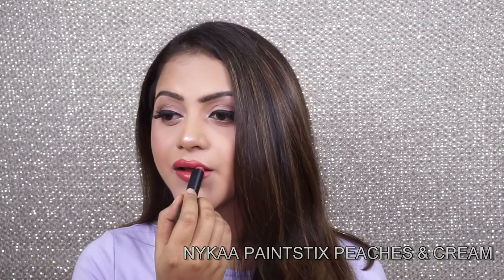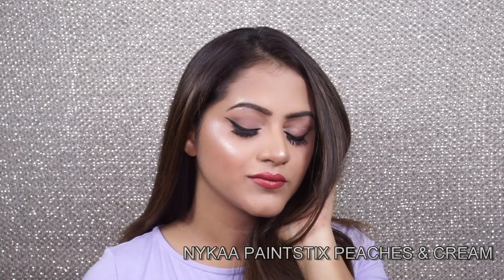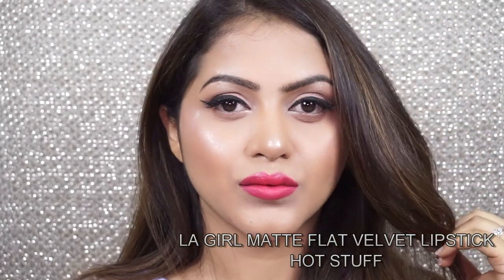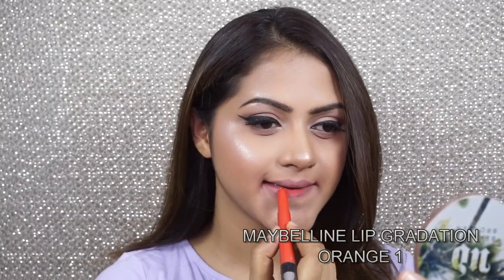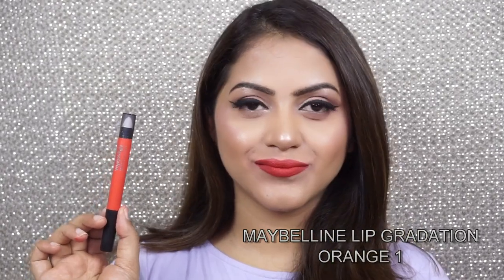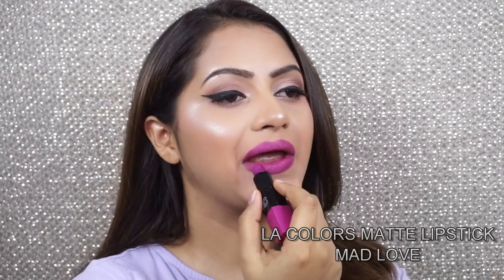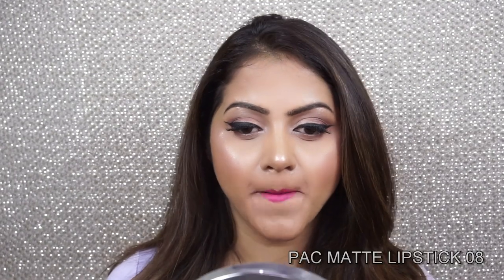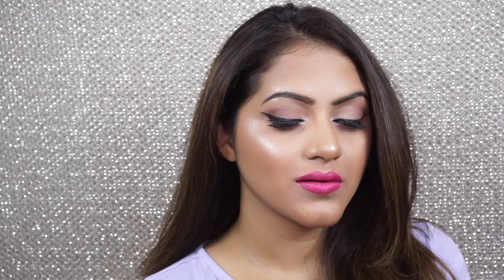TOP SUMMER LIPSTICKS FOR RS.500/- & BELOW | PART 2 | INDIAN SKIN TONE| GoGlam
Hey beauties watch this in HD!! Click show more.

Hey loves today I am going to share the part 2 of my favorite bright summer lipsticks under Rs.500/-. Hope you enjoy this video.

Products mentioned
Nykaa Paintstix in Peaches and cream-Rs.425/-
LA Girl Matte Flat Velvet lipstick-Hot Stuff